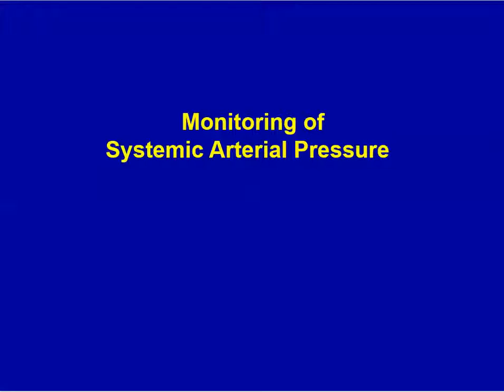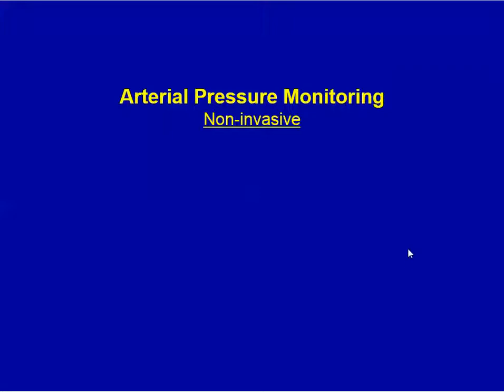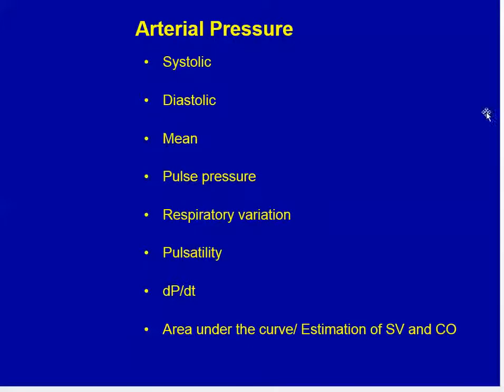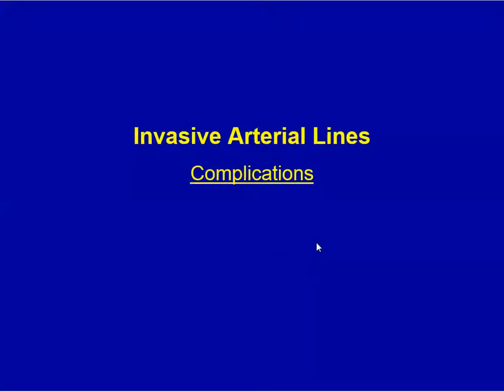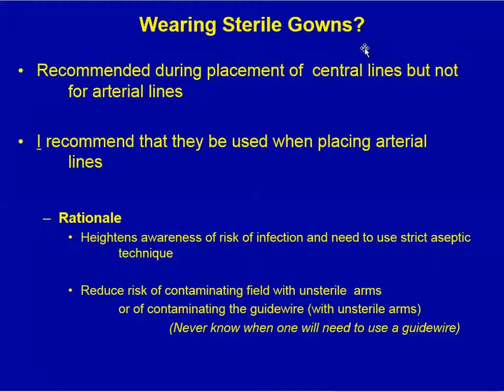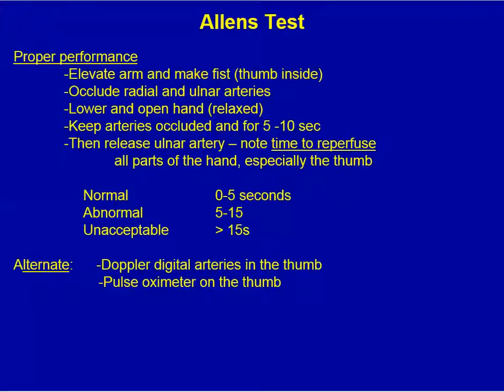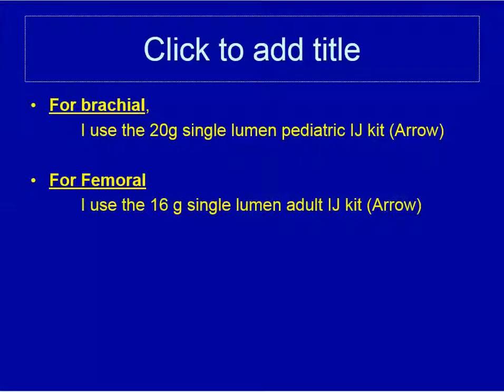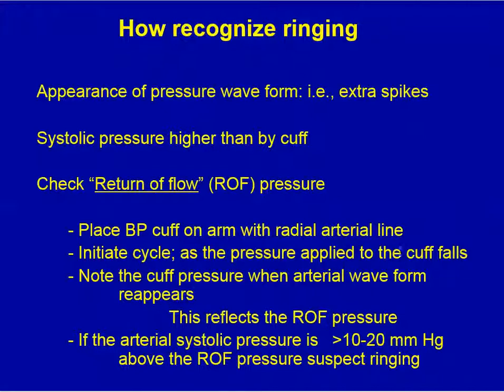20150914 BP Monitoring-I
Eugene Hessel M.D.
2 Parts
BP Monitoring-I (including invasive and non-invasive)